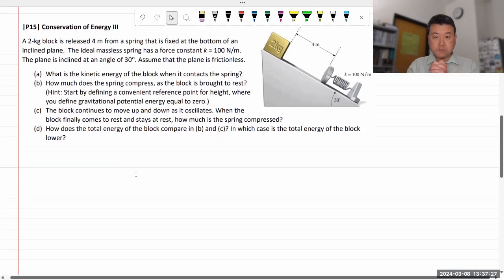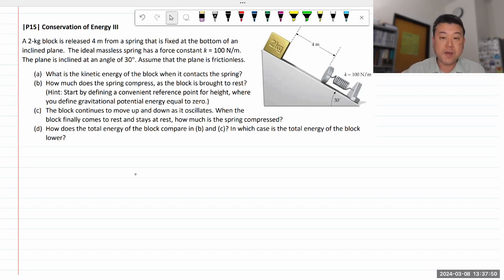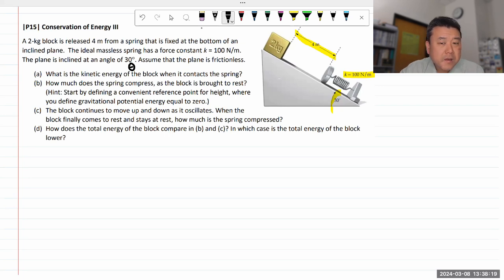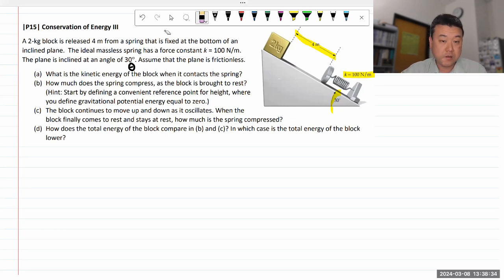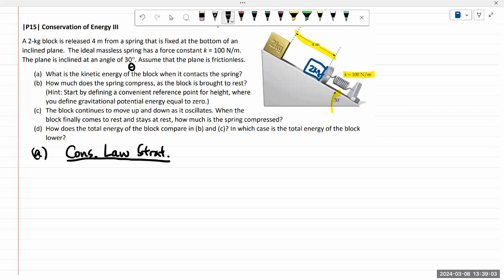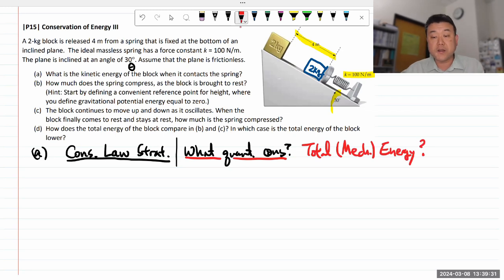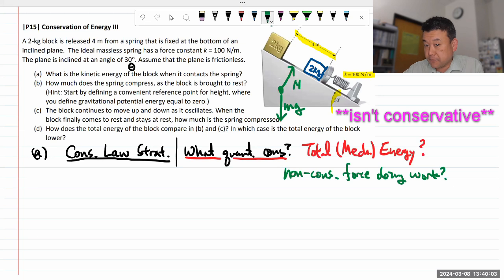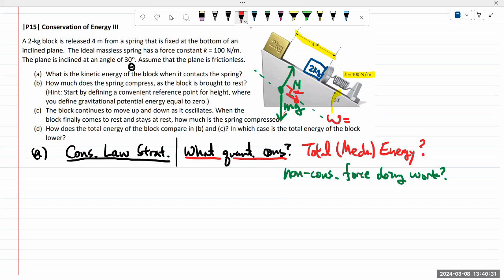Physics 4A - WS 7 Energy, P15 - Conservation of Energy III